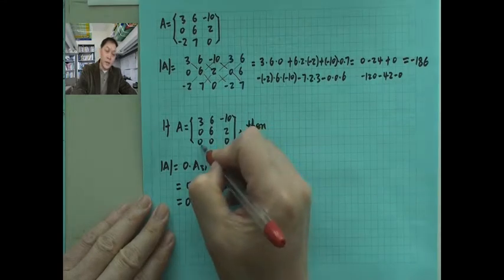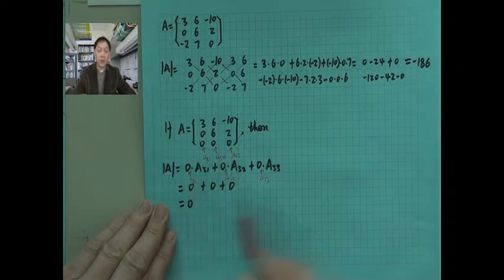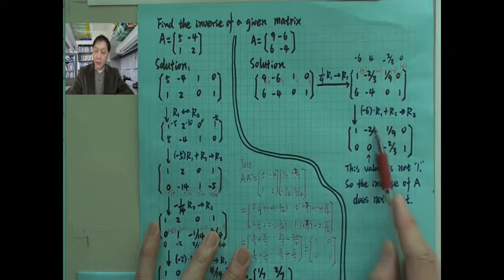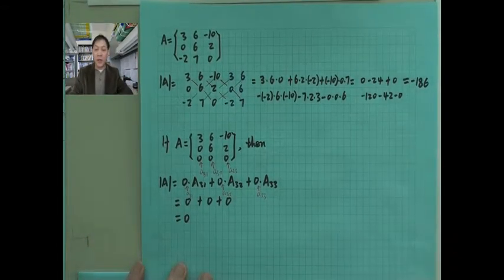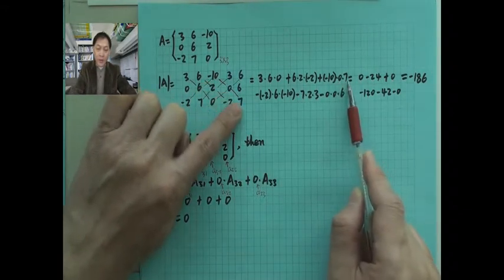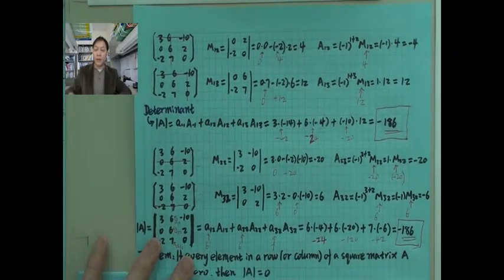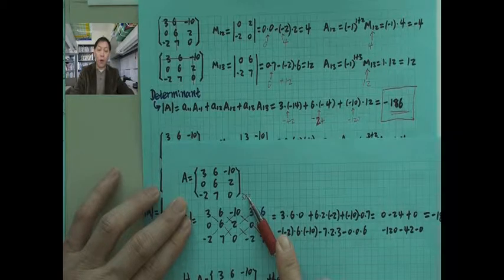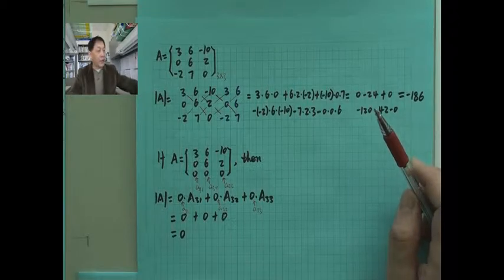find determinant 32